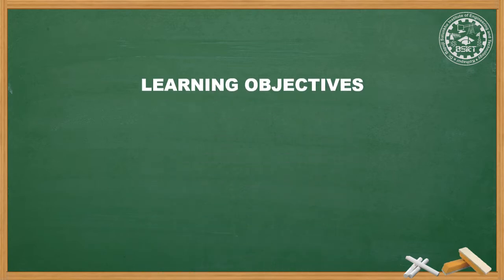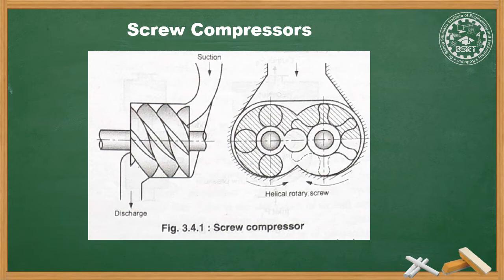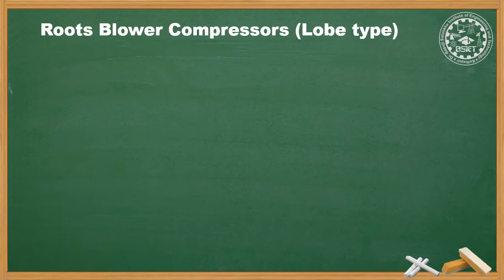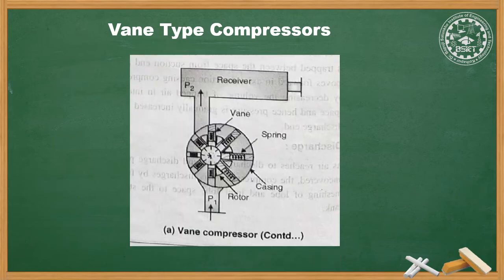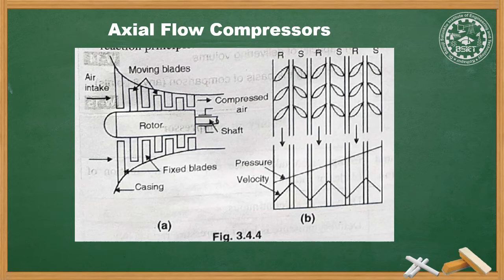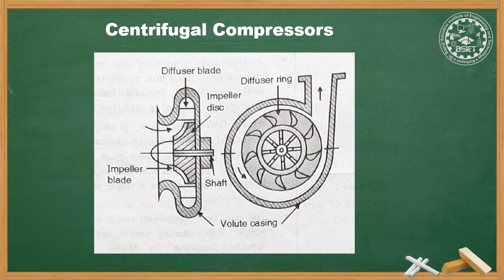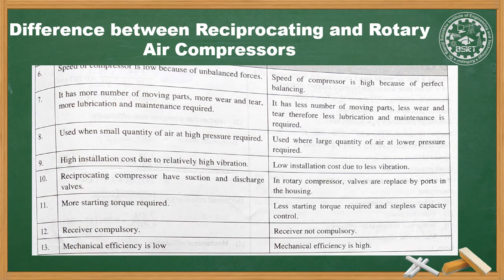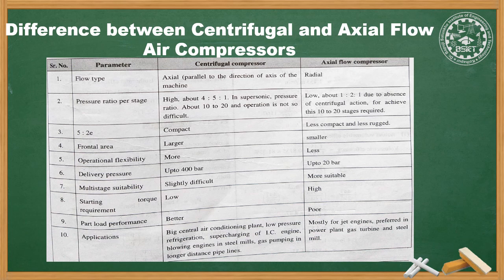22562_PER_U03_L04